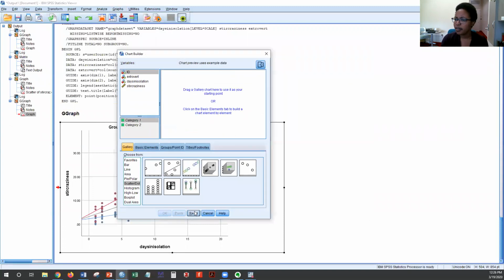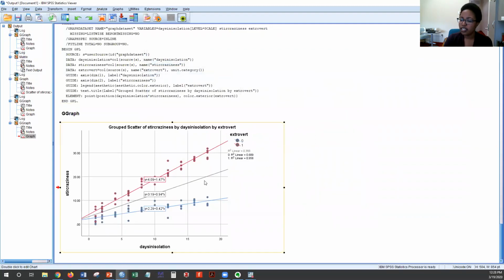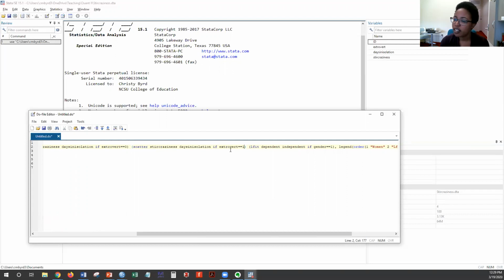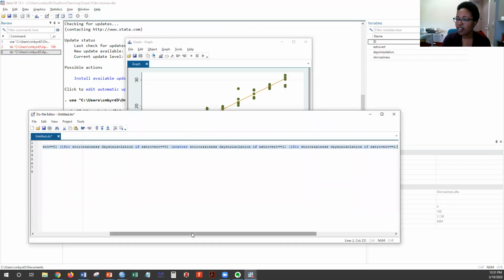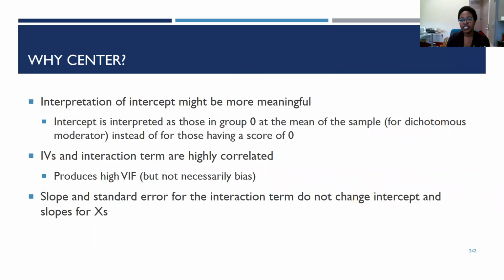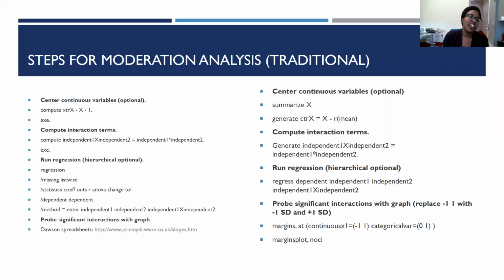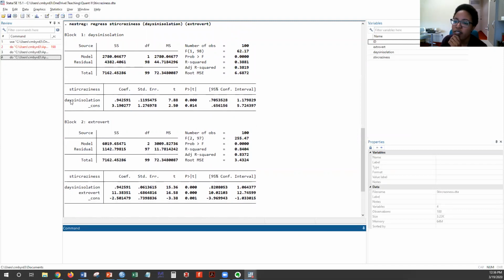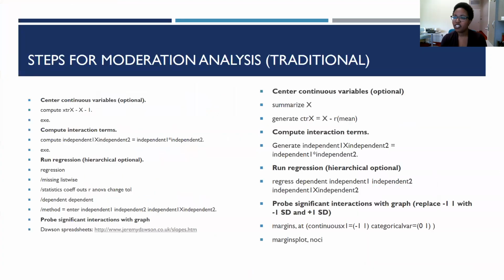Steps to Running Moderation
Also includes explanation of centering and hierarchical regression